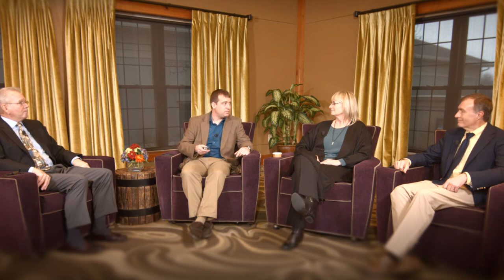Independent Living Model Plus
A senior living community provider describes housing accommodating extended family or unique family needs.